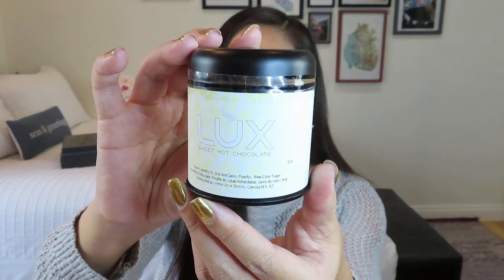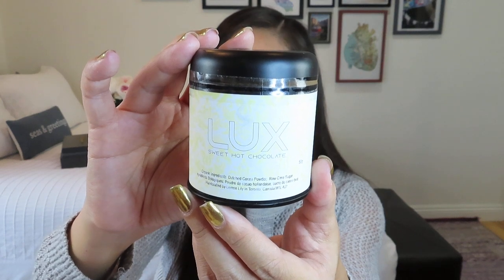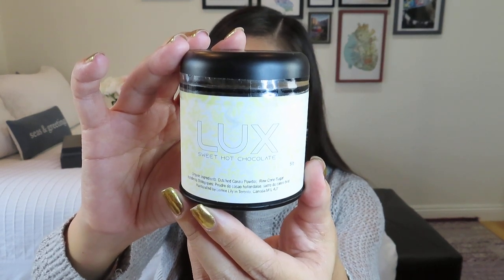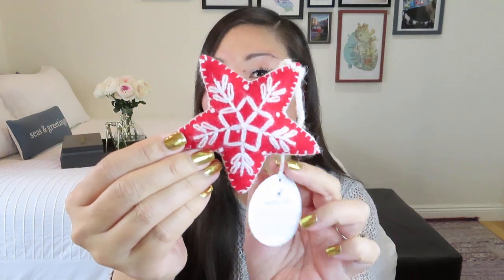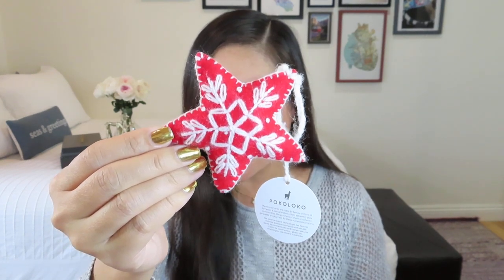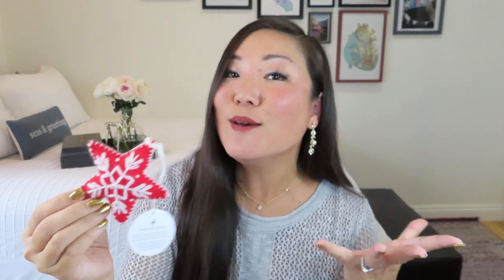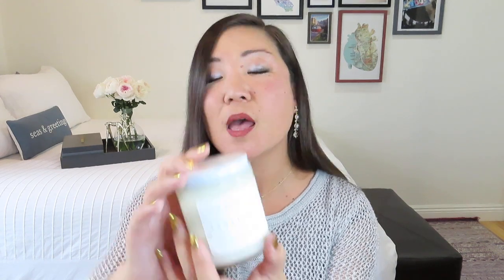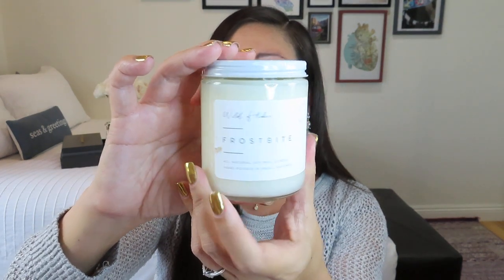Hygge in a Box | Special Edition Hygge Holiday Box | Deluxe | Winter 2021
Holiday Box
Essentials: $79.99 CAD + shipping
Deluxe: $114.99 CAD + shipping
Total retail value: $170 CAD!

Hygge in a Box
Small (4-6 products): $74.99 CAD
Large (7-9 products): $114.90 CAD (~$92 US)/quarter + $28 (~$22) CAD shipping to the US
Our quarterly subscription box will help you enjoy cozy moments, quiet evenings, and aid you in forming peaceful habits. Each premium box will feature 7-9 items based on the time of year. We want each box to give you a reason to celebrate the changing leaves in the fall, the first snowfall in winter, newly sprouting grass in spring, and cozy nights by the fire in the summer.